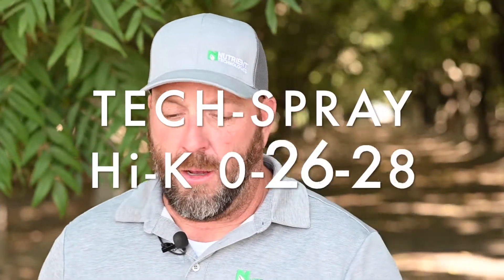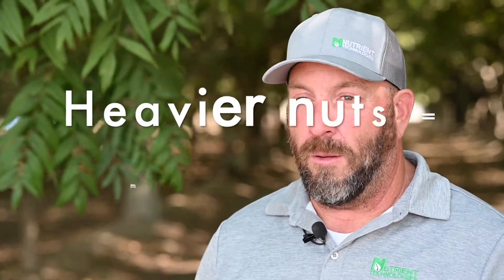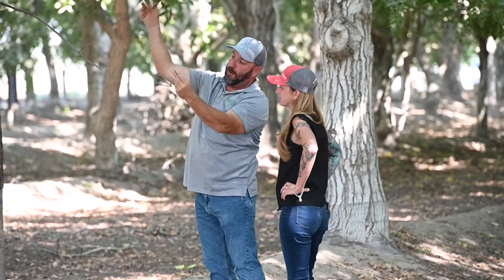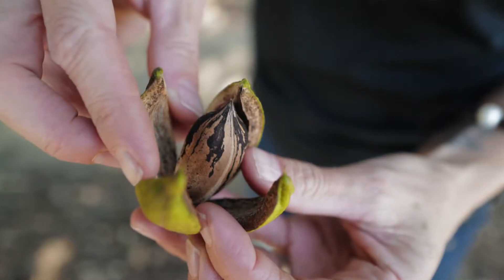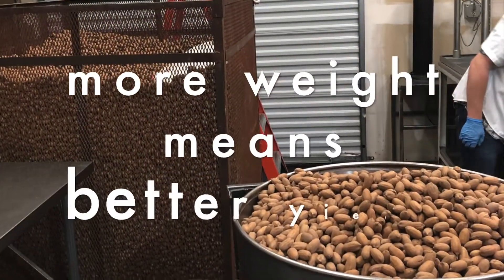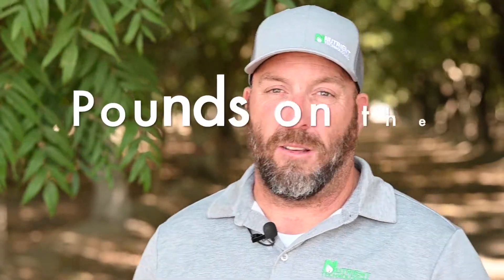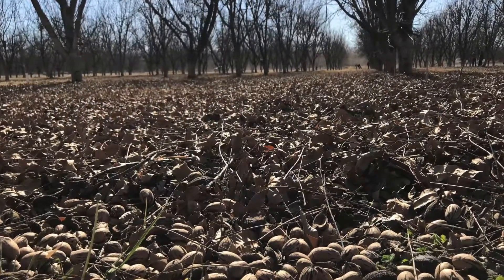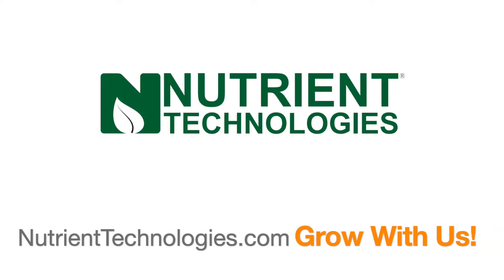Bigger Nuts with Hi-K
Tree nut growers get paid on tonnage and quality.  Applying TECH-SPRAY Hi-K 0-26-28 during nut fill helps growers see bigger nuts and bigger paydays.

Jason Howe, Nutrient Technologies Sales Manager for Arizona, New Mexico and Southern California talks about pecan programs and the results he helps growers achieve.

Nutrient Technologies Hi-K is the ideal product to incorporate into programs where maturation is the goal. Potassium deficiency can contribute to uneven set and fruit ripening, reduced vigor, slow brix development, and reduced yield. Low phosphorous levels have been shown to affect final fruit quality  and seed development.

TECH-SPRAY Hi-K improves color development on stone fruit, apples and grapes.  Hi-K is also used in freeze and drought resistance programs.